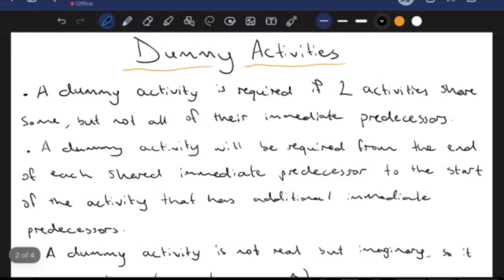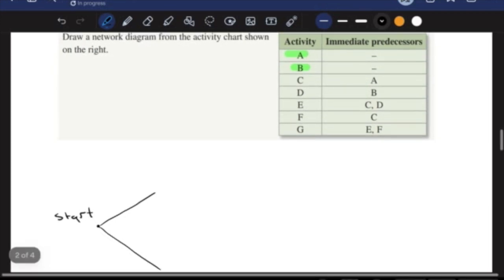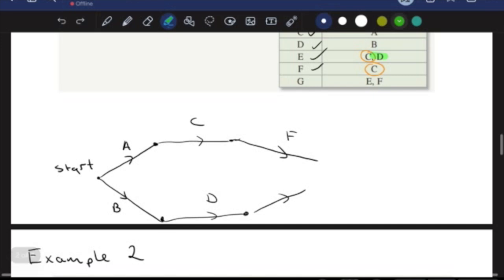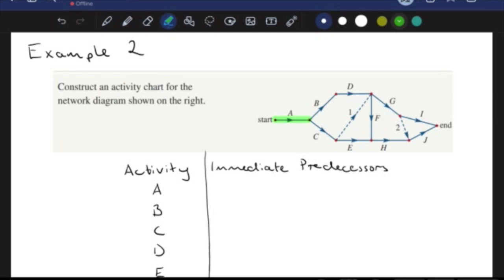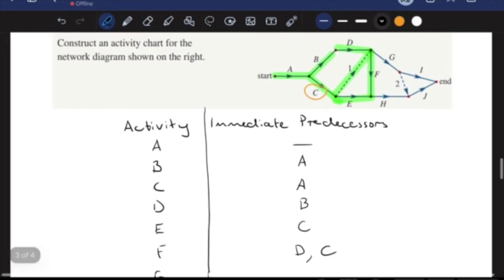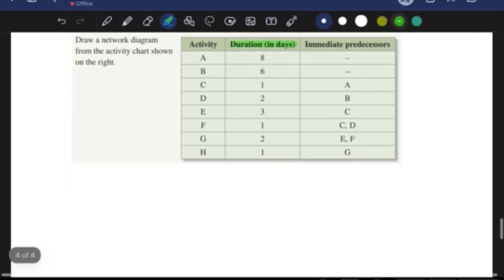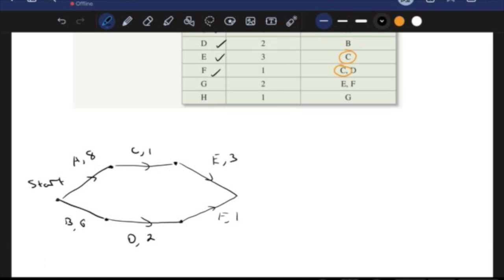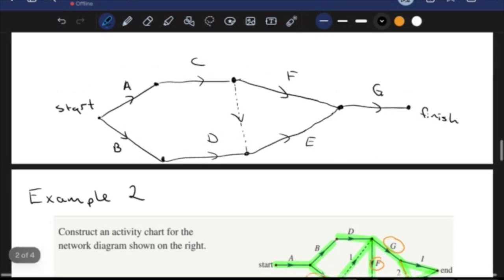Critical Path Analysis: Dummy Activities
In this video we will learn about what dummy activities are and how to integrate them into network diagrams.